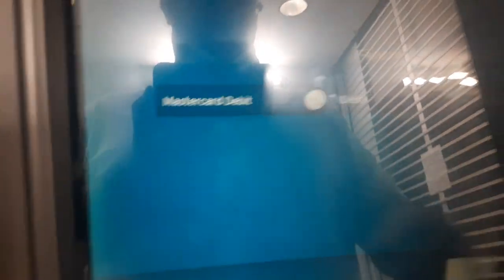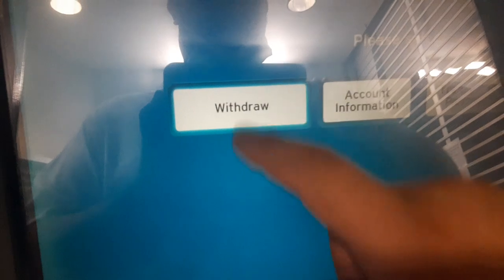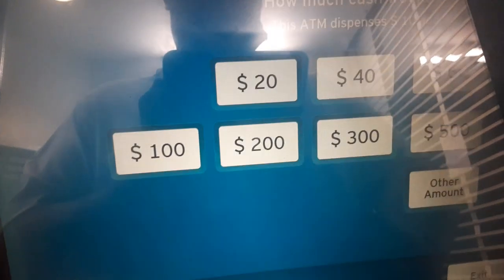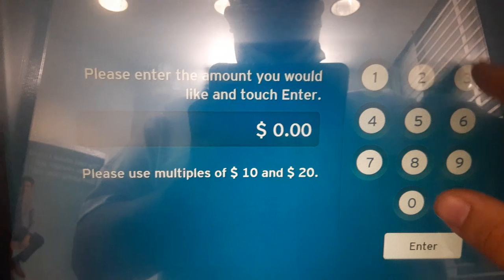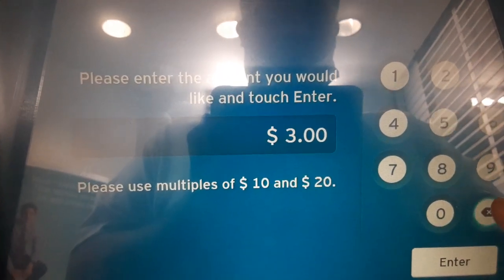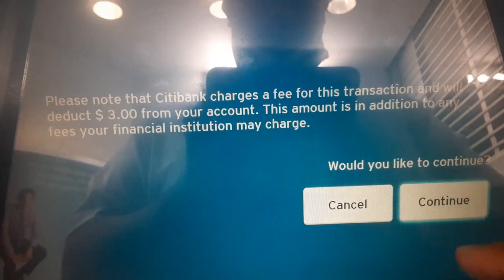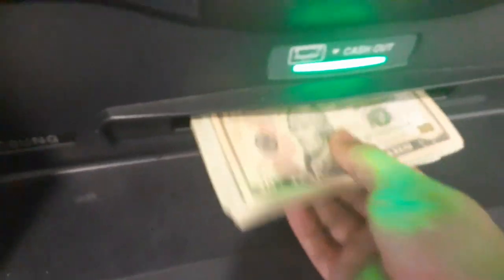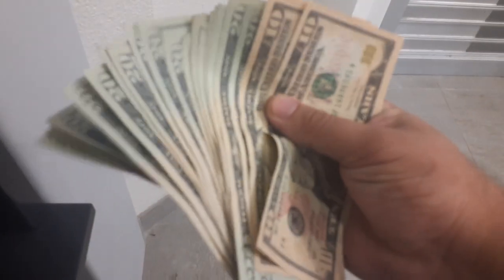how to use the Citi bank atm machine. and why you should start a youtube channel